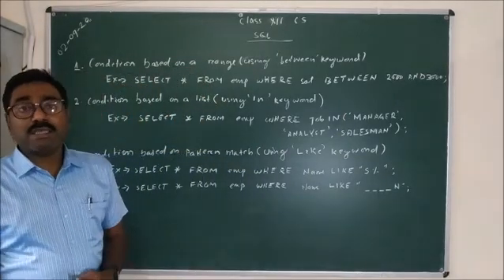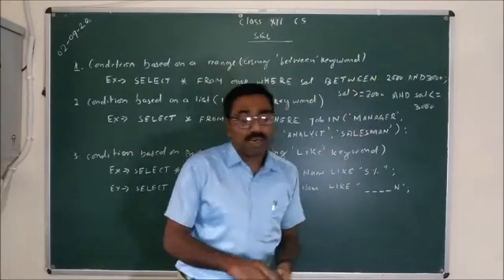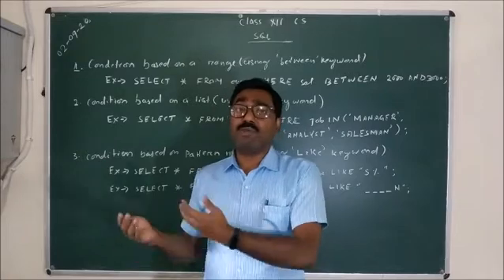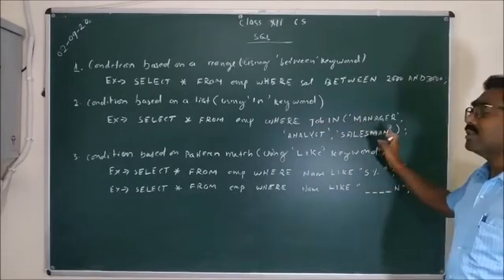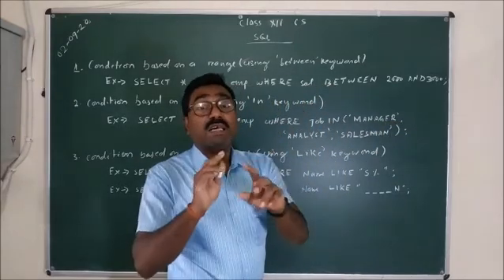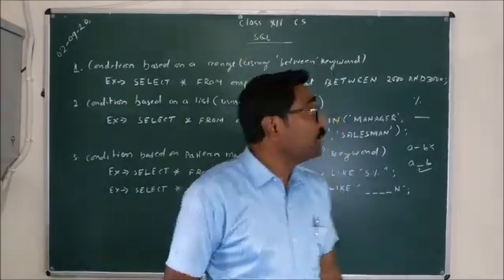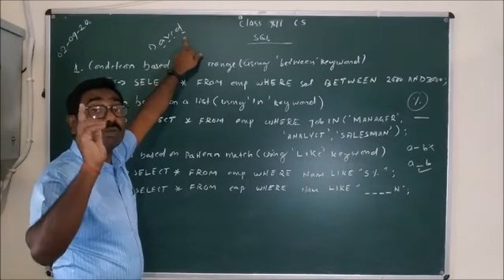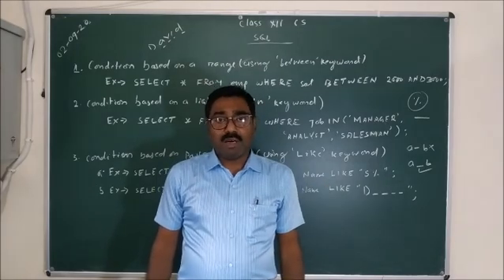Class XII SC SQL Use of BETWEEN, IN and LIKE Keyword